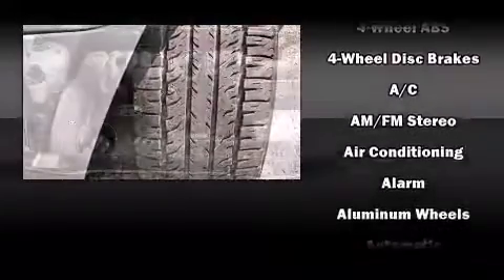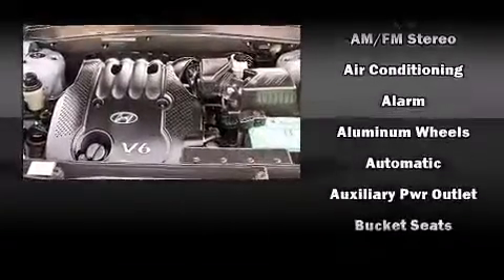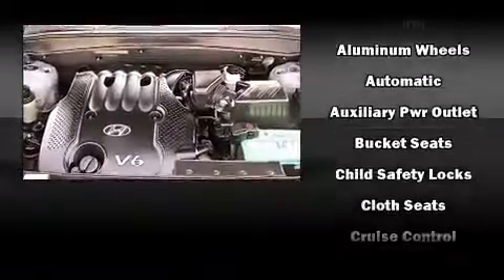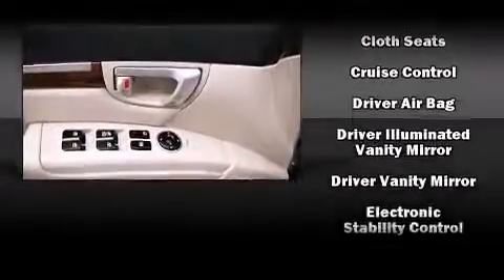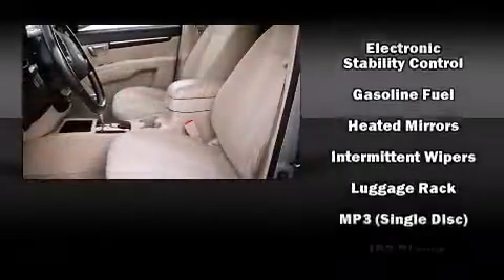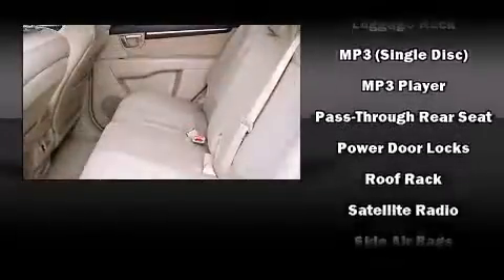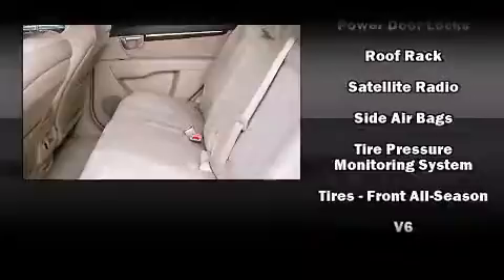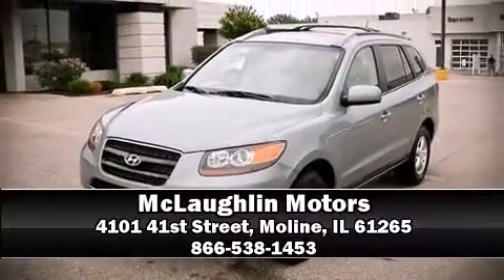2007 Hyundai Santa Fe FWD 4dr Auto GLS w/XM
McLaughlin Motors
4101 41st Street

Load your family into the 2007 Hyundai Santa Fe. Smooth gearshifts are achieved thanks to the refined 6 cylinder engine, and for added security, dynamic Stability Control supplements the drivetrain. A wealth of standard features means that you no longer have to sacrifice. Such as remote keyless entry, a rear window wiper, adjustable headrests in all seating positions, front bucket seats, skid plates, cruise control, a roof rack, and air conditioning. Audio features include a CD player with MP3 capability, and 6 well positioned speakers. Hyundai ensures the safety and security of its passengers with equipment such as: dual front impact airbags, head curtain airbags, traction control, brake assist, anti-whiplash front head restraints, a panic alarm, and 4 wheel disc brakes with ABS. It also arrives with a Carfax history report, providing you peace of mind with detailed information. We pride ourselves in the quality that we offer on all of our vehicles. Please don't hesitate to give us a call.